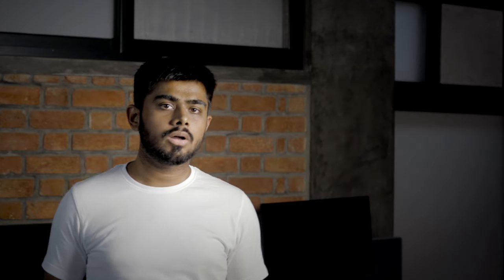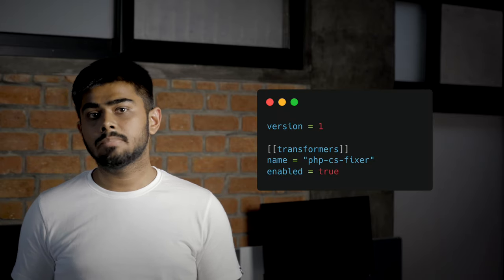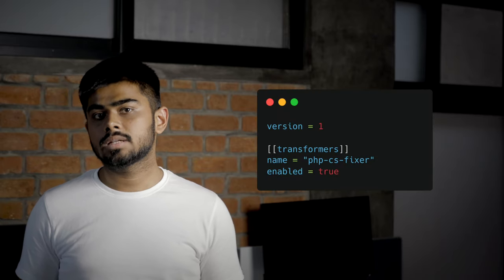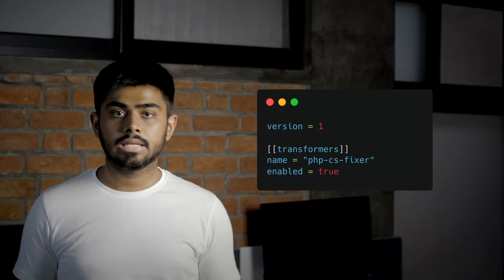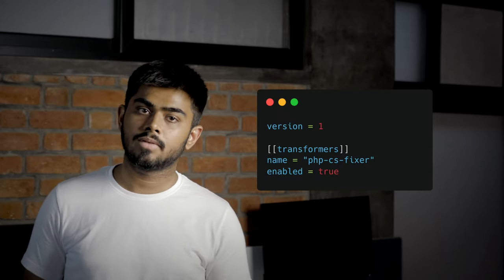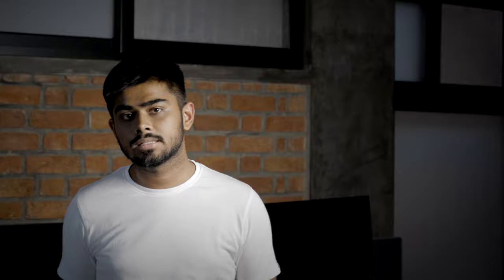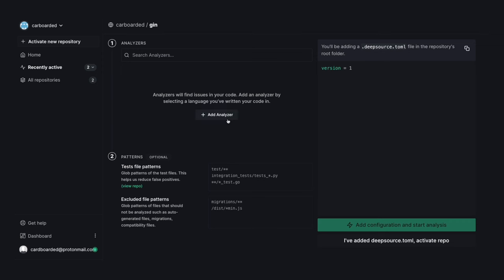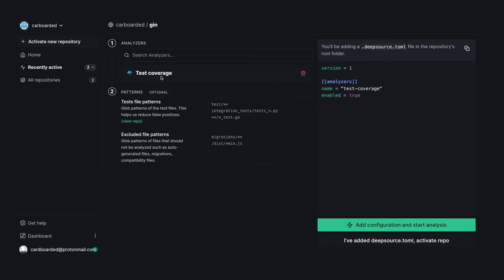Set up static analysis for PHP repository | DeepSource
The DeepSource PHP Analyzer has been built ground up to be super fast and guarantees less than 5% false positives in the results. The Analyzer can detect more than 50 types of bug risks, anti-patterns, security vulnerabilities, and style issues in your PHP code. Take it for a spin!

Have questions or suggestions? Post them on Discuss:
Welcome to the official DeepSource YouTube channel. Here you’ll find news about our product launches and updates, the Sourcerers, and the wonderful world that is the open-source community. We at DeepSource are dedicated to helping you ship good code.